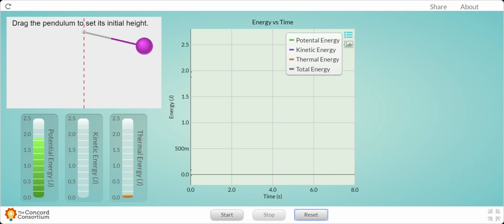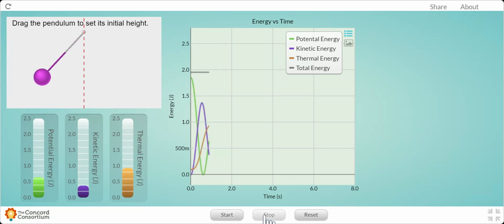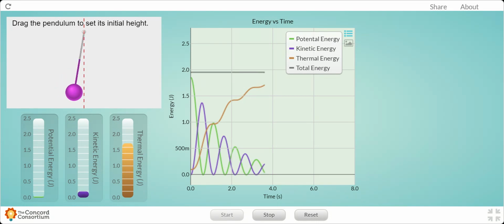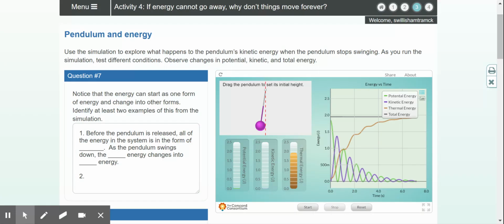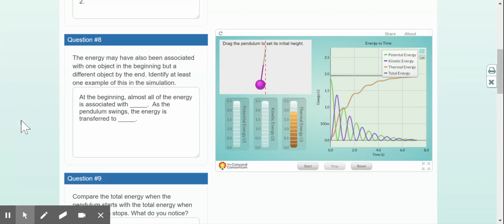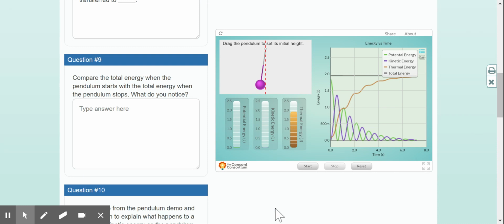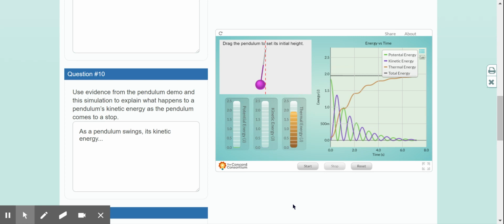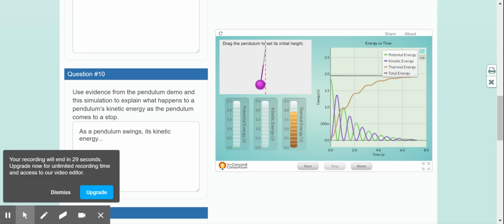Advice Video 2: 2.1.4 (Concord)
Advice video for Pendulum and Energy, Activity 2.1.4, Questions 7-10.